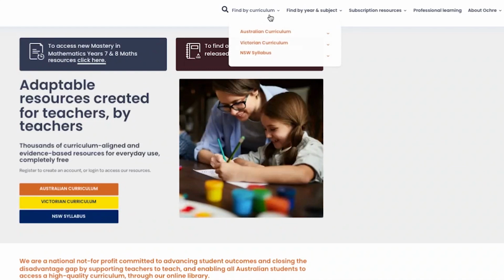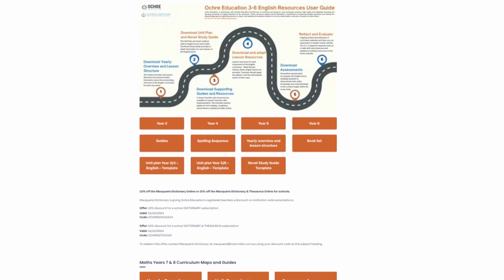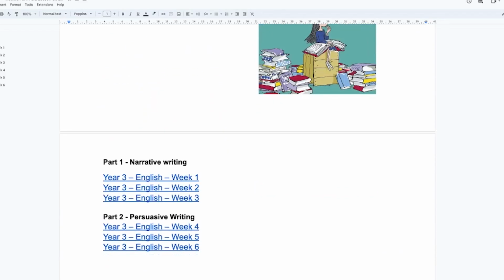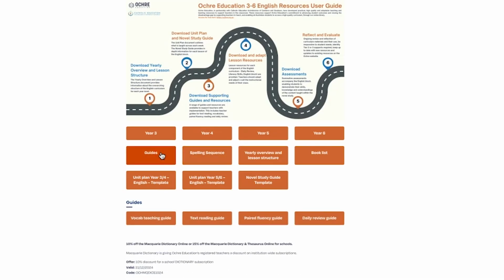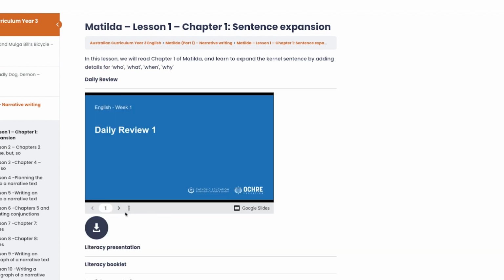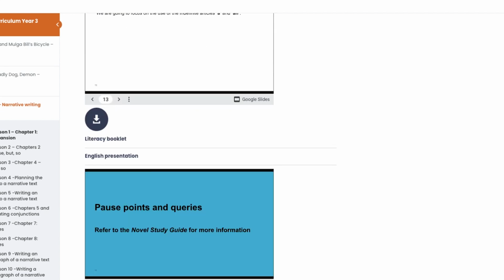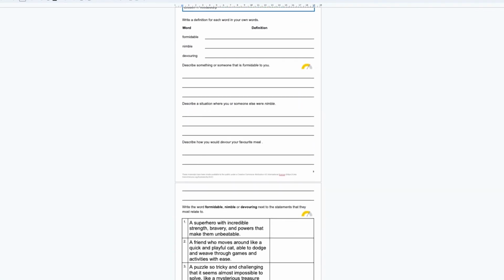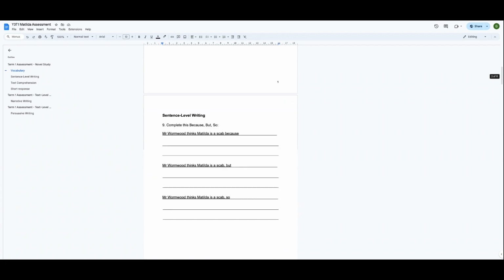Ochre 3-6 English Resources and User Guide: an Overview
This video provides an overview of the extensive resources that Ochre has for years 3-6, include how to find the resources and how to use them effectively.